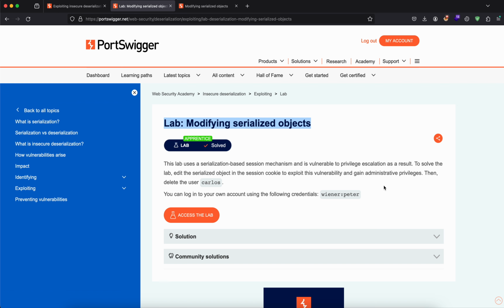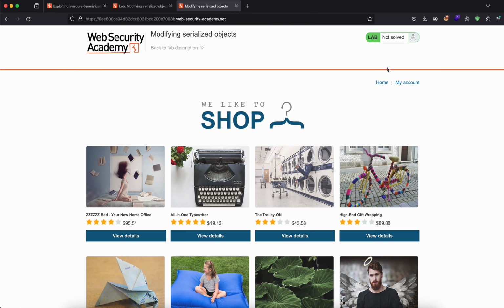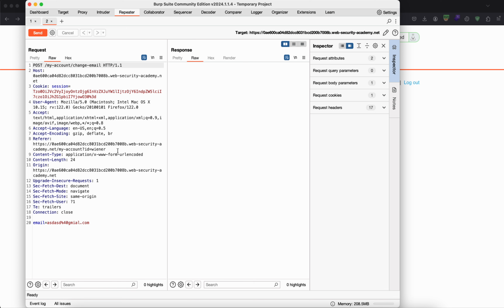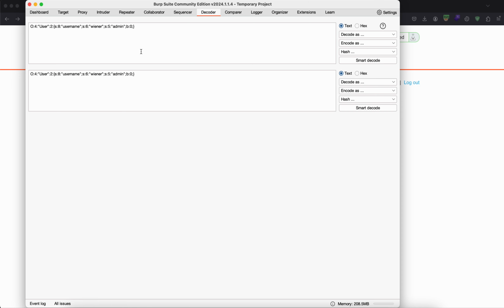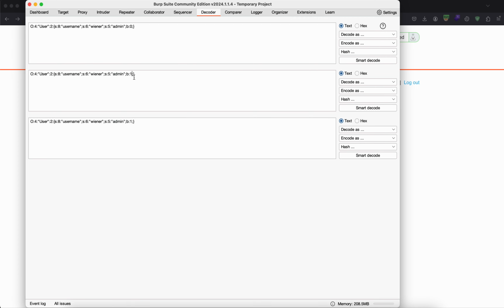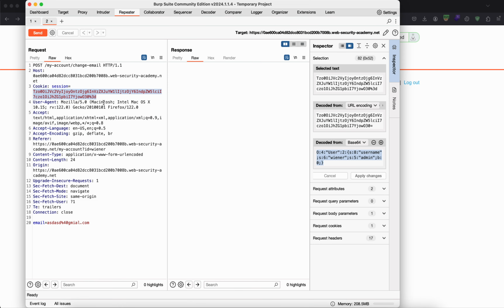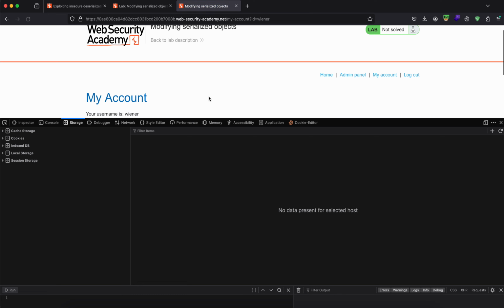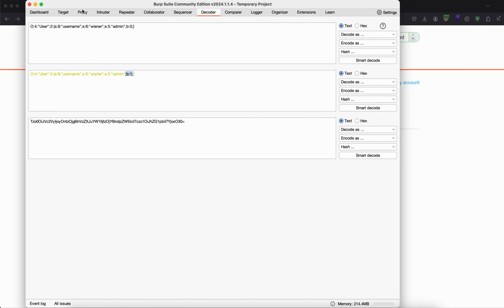Lab: Modifying serialized objects | Portswigger | burpsuite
I am solving the lab Modifying serialized objects by portswigger learning

lab Modifying serialized objects  burpsuite,
lab Modifying serialized objects  portswigger,
lab Modifying serialized objects
Lab: Modifying serialized objects 0:10